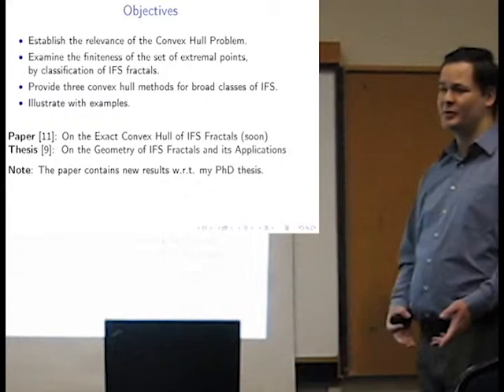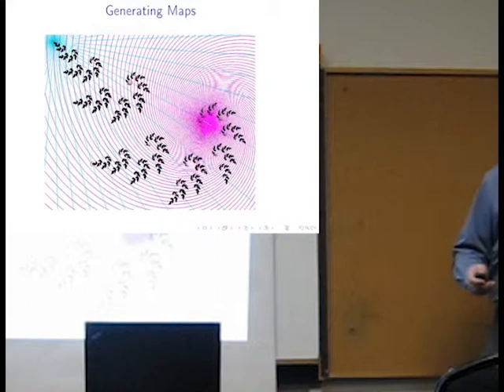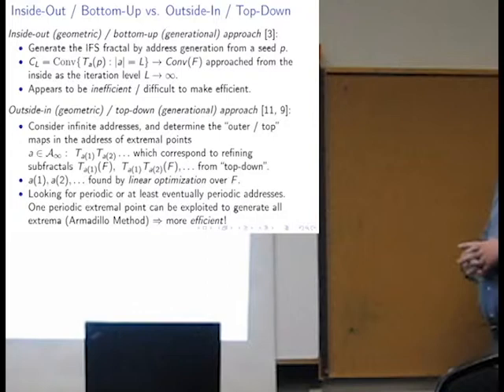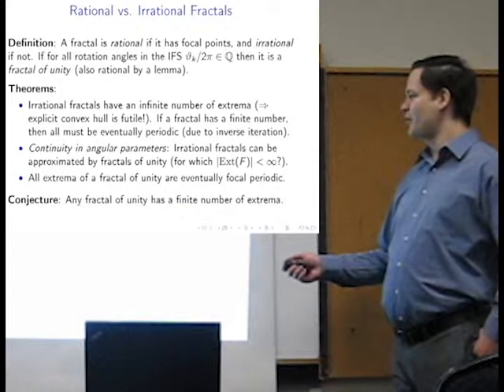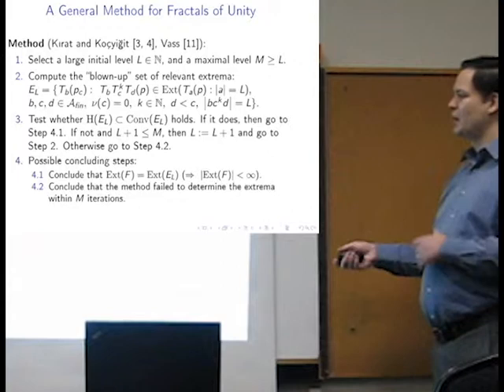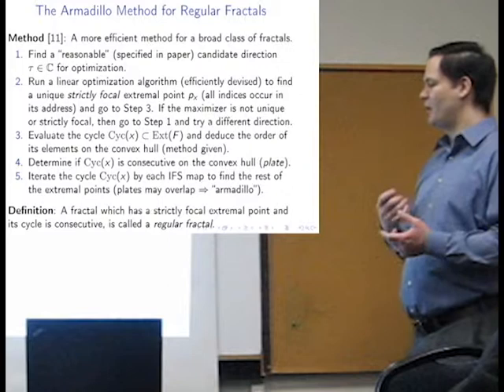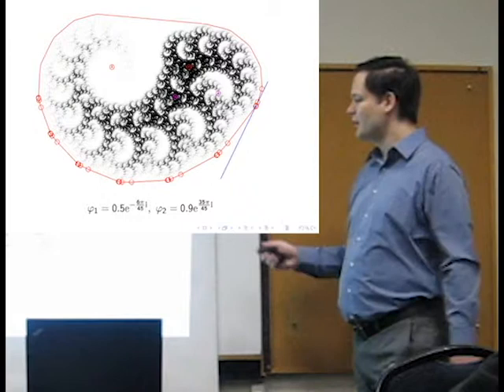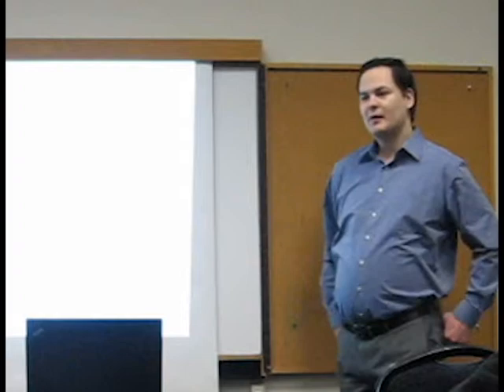On the Exact Convex Hull of IFS Fractals - József Vass - 2014 CMS Winter Meeting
Abstract: Fuglede's Conjecture relates spectral sets to tiles of positive Lebesgue measure, such as connected self-affine tiles, further underlining their relevance. The characterization of connected self-affine tiles has evoked plenty of recent interest, as well as that of IFS fractals in general. Connectedness is hinted to be related to the convex hull problem through self-contacting binary fractal trees. This talk surveys the current state of the convex hull problem, and introduces novel results and approaches. The objective is to determine the exact convex hull, not mere approximations, in order to potentially aid the resolution of other theoretical problems.